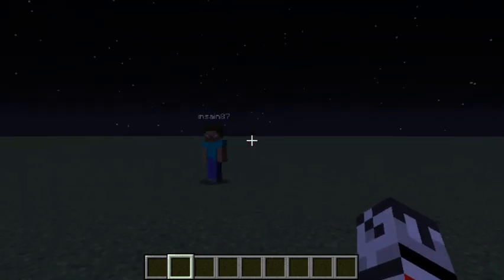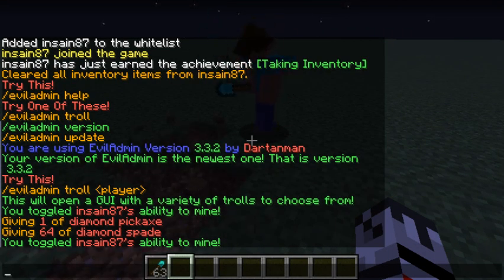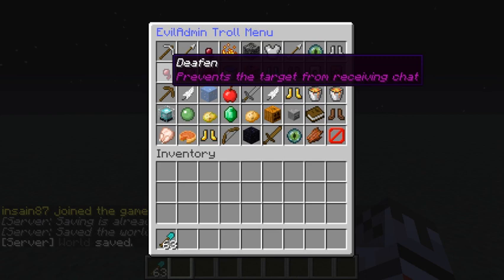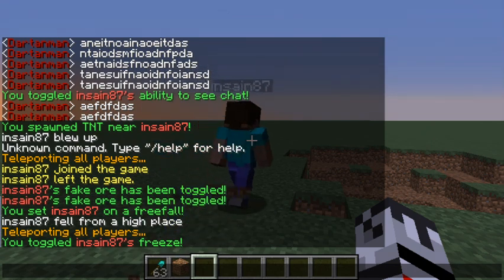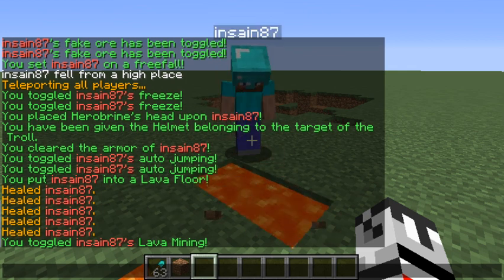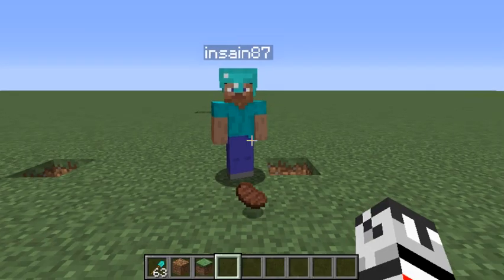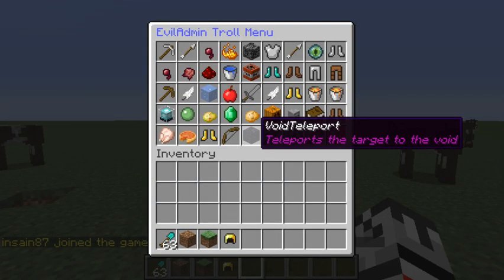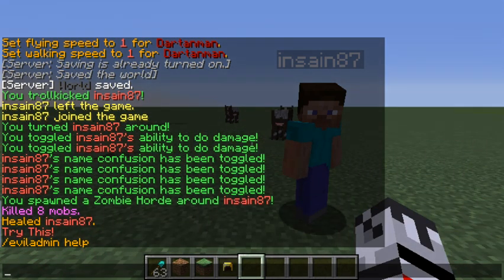Minecraft - EvilAdmin Spigot Plugin Tutorial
EvilAdmin is a Premium plugin on Spigot made by yours truly, Dartanman.